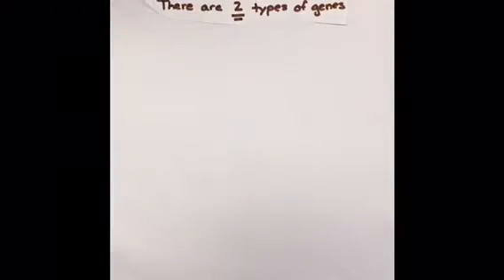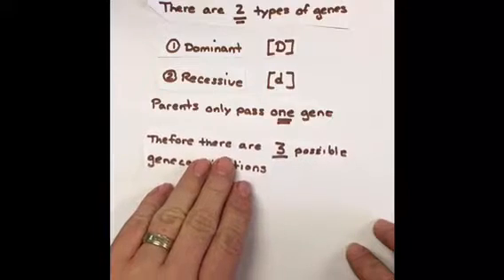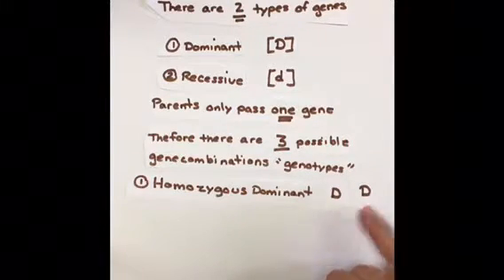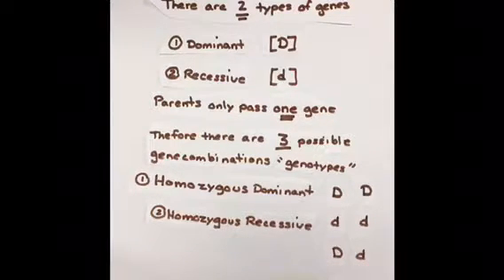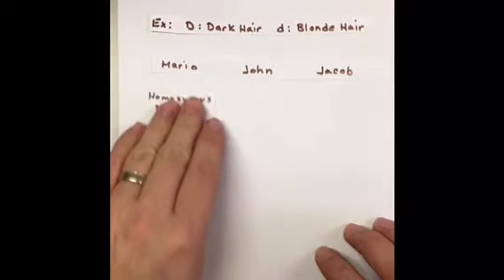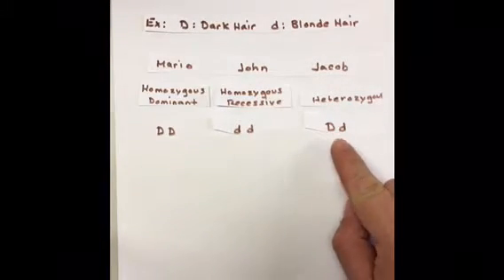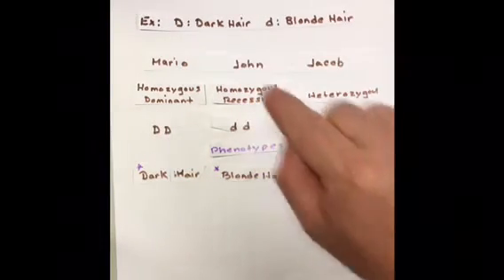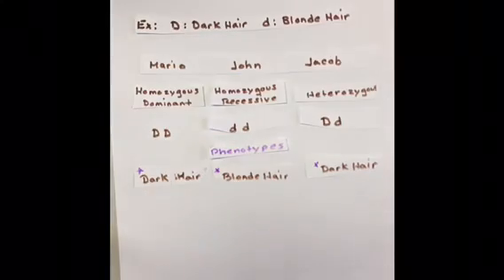Gene to Traits II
In this video we introduce the concept of inheritance.  I try to explain to students the reason for why we have two genes for every trait and help them understand phenotypes and genotypes.  🧬🧬🧬🧬🧬

If you want your students practice differentiating between phenotype and genotype here a great Quizziz that you can use 🖥️